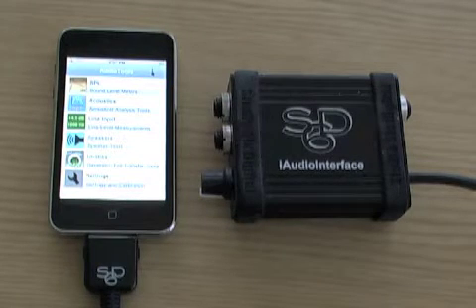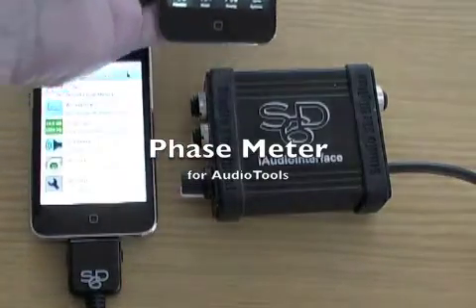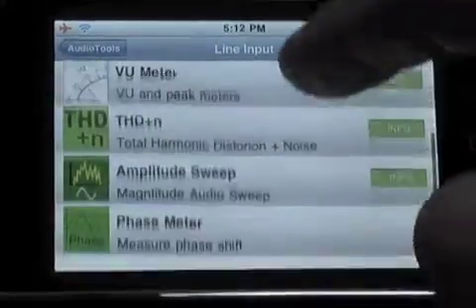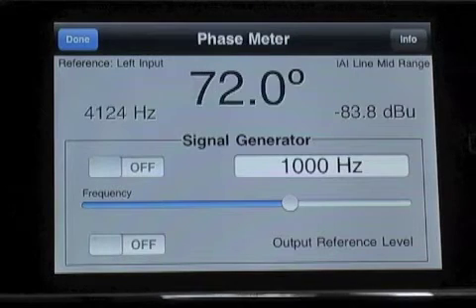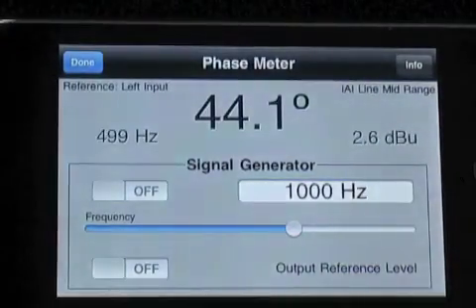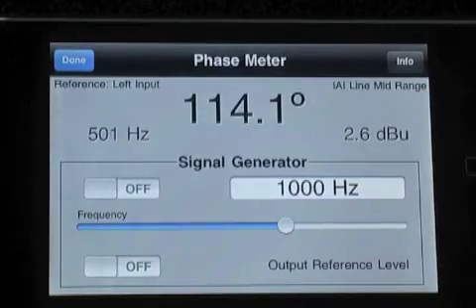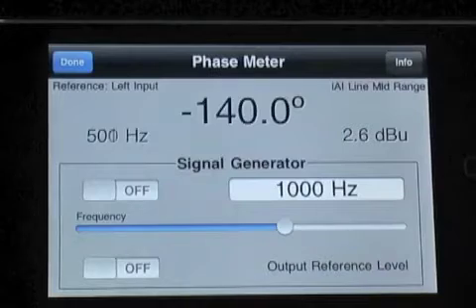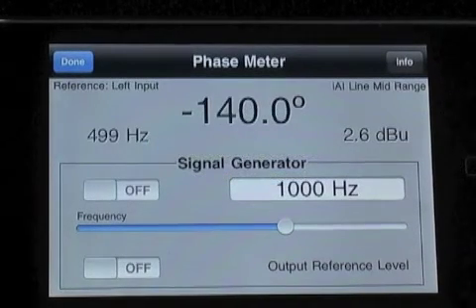Phase Meter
Demo of Phase Meter, an in-app purchase available in AudioTools, an iPhone, iPod touch, and iPad app.